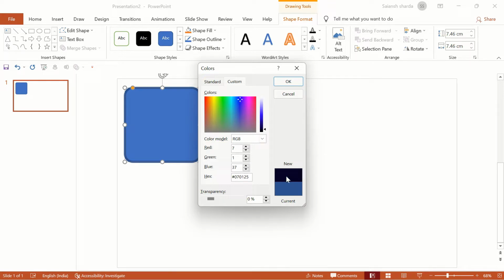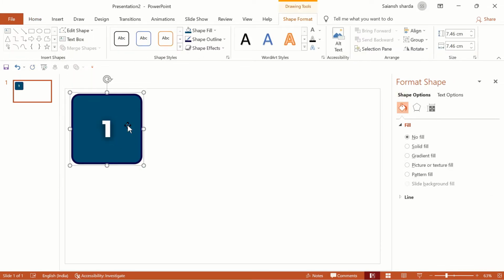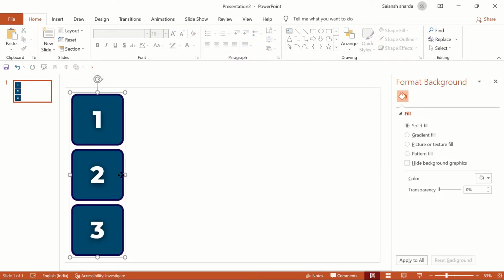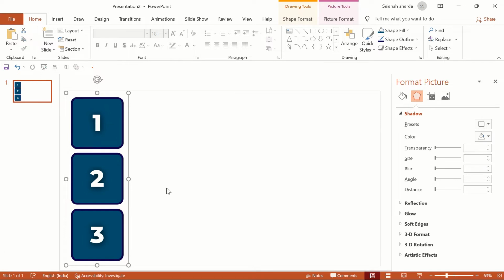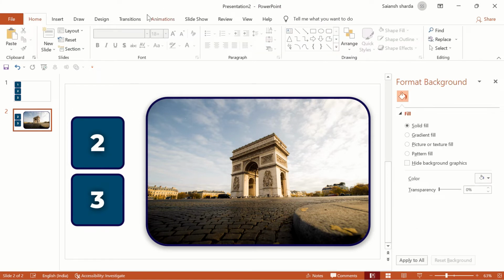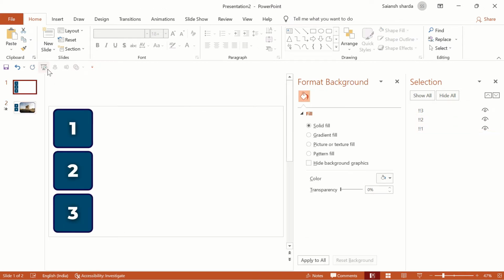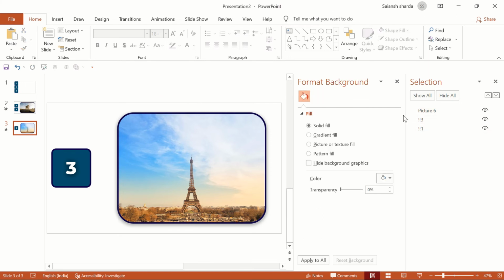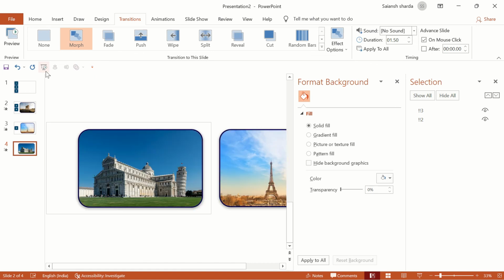PowerPoint Course | Morph Image Slider | 23